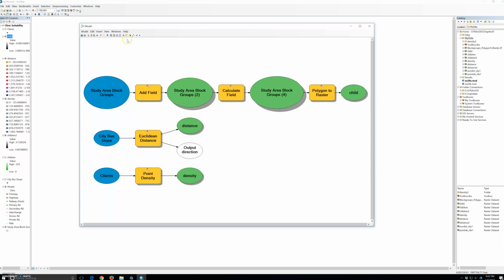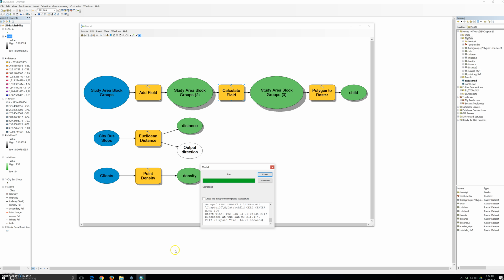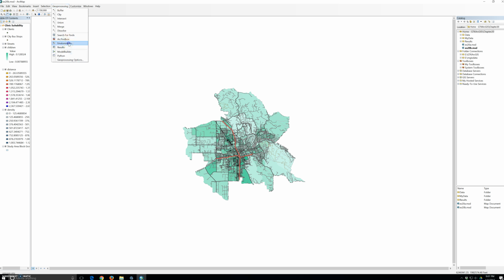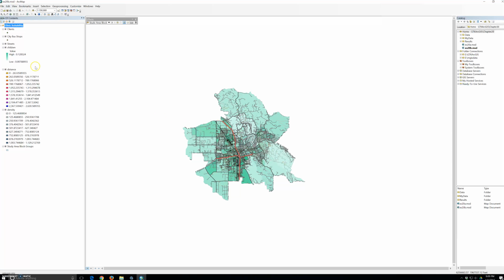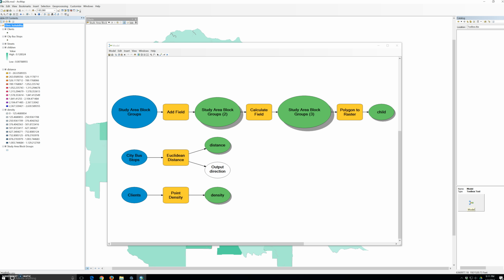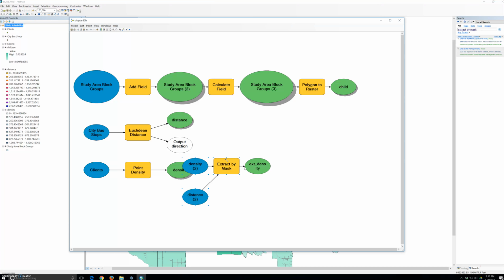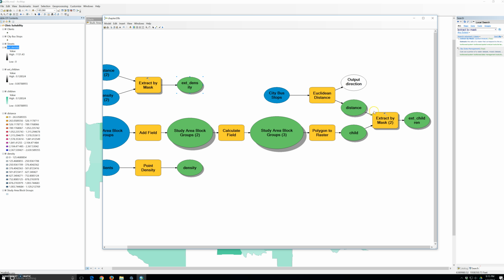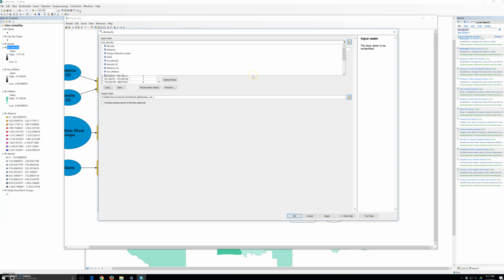Getting to Know ArcGIS72